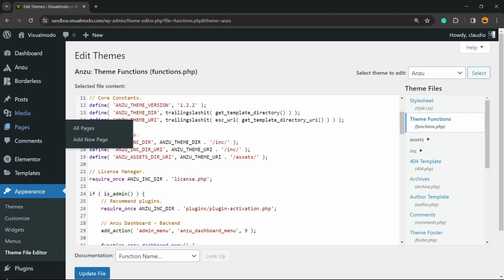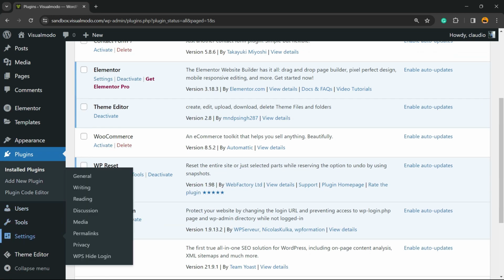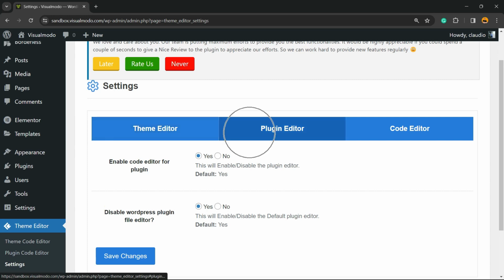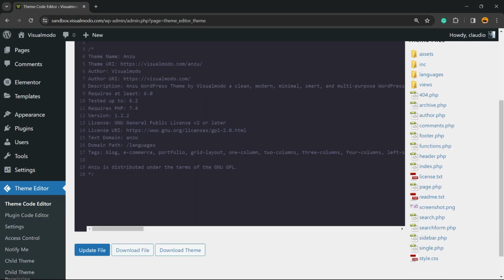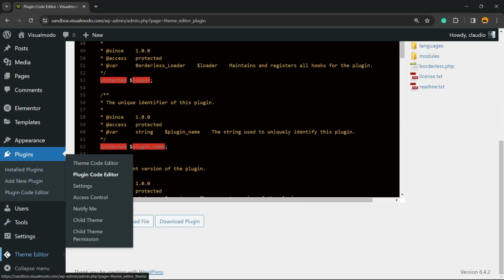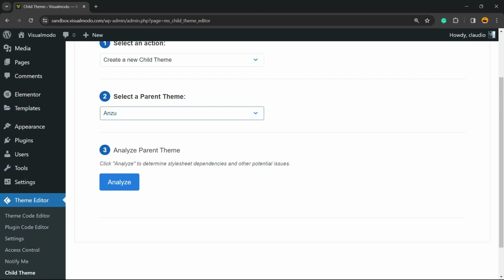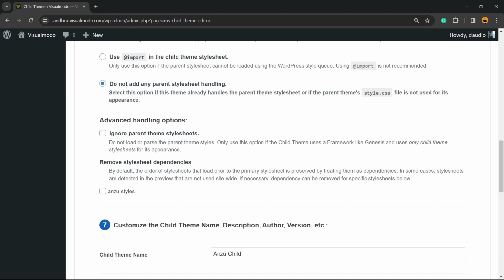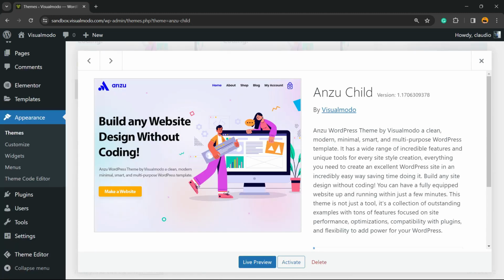How to Replace Default Theme and Plugin Editor in WordPress Dashboard? + Child Theme Maker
In this detailed tutorial, we dive into the world of WordPress customization! Learn how to safely replace the default theme and plugin editor in your WordPress dashboard. Plus, get an exclusive look at creating child themes with our easy-to-follow Child Theme Maker guide. Whether you're a WordPress novice or a seasoned developer, this video has valuable insights for everyone.

🔹 What You'll Learn:
Reasons for replacing the default WordPress editor
Step-by-step instructions to replace the editor
Understanding the importance of child themes
How to create and customize a child theme using our Child Theme Maker

Your support helps us create more content like this!